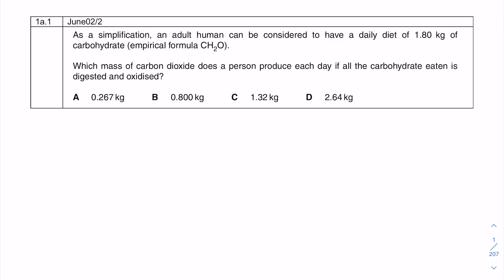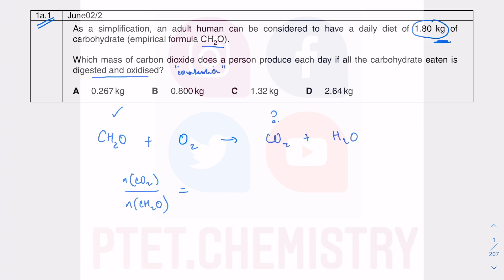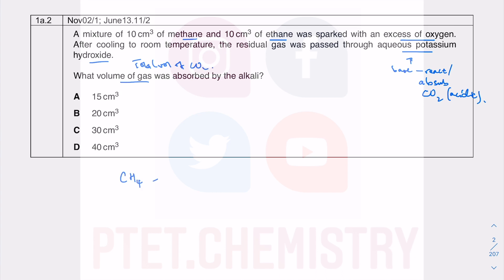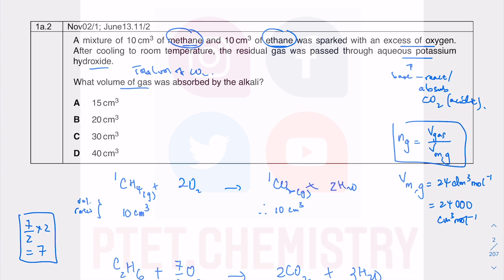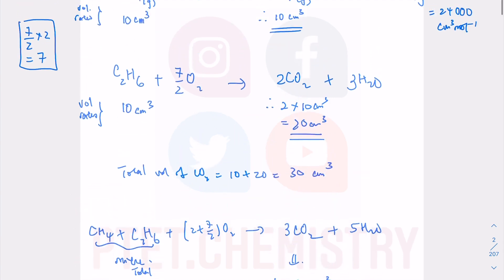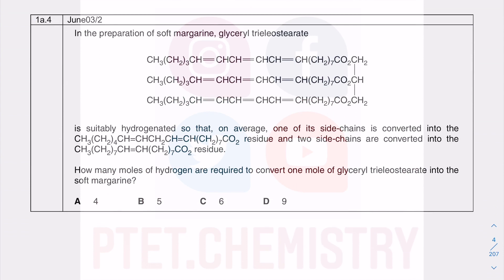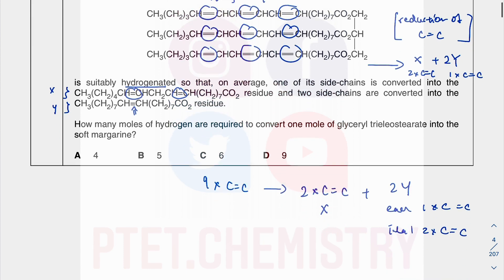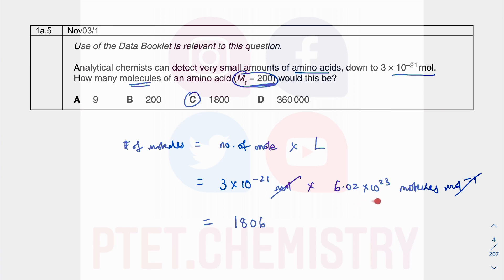A Level, IB, HSC, AP chemistry - MCQ tutorials - Moles - 1a.1 - 1a.5